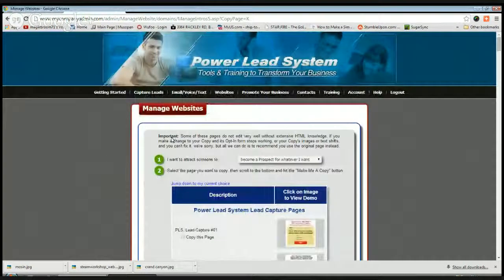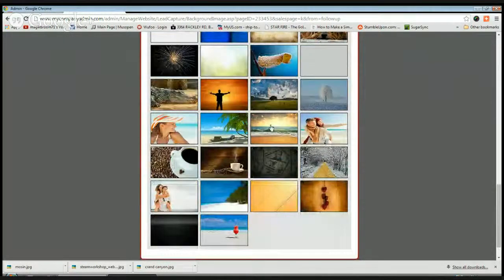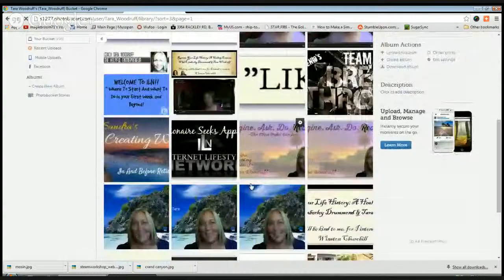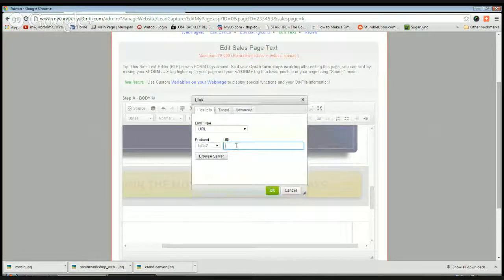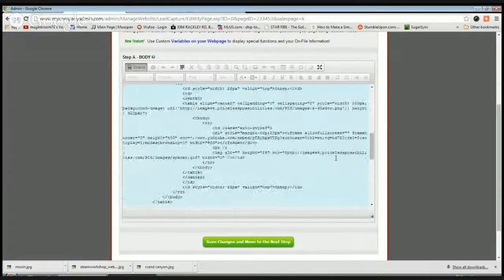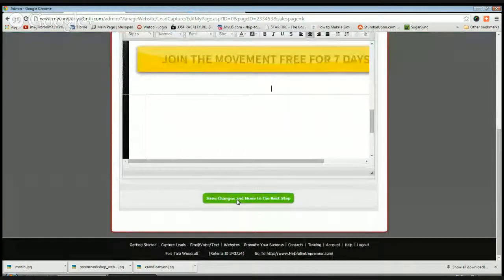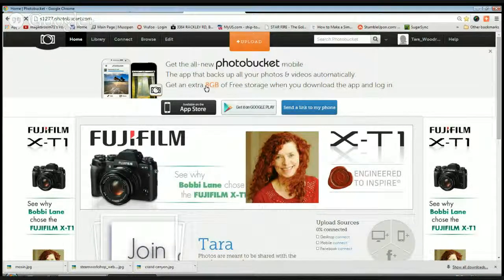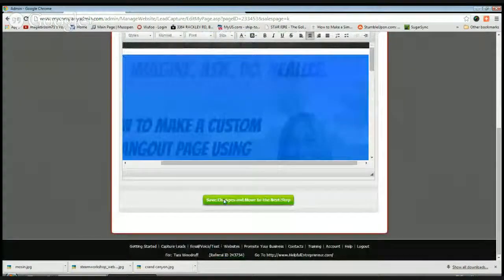How To Make A Custom Hangout Page Using The PLS System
Brand Yourself By Making CUSTOM Hangout Pages To Invite People to!!!See The One I made in this Video HERE: